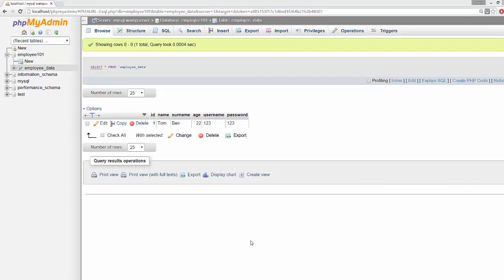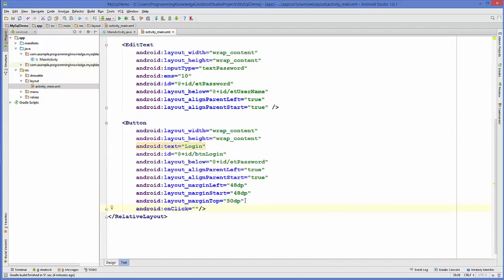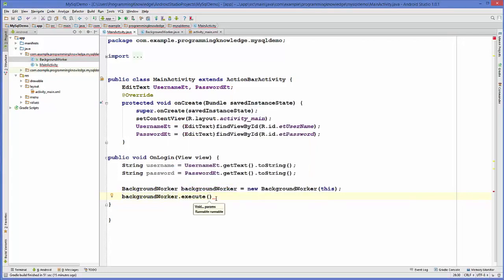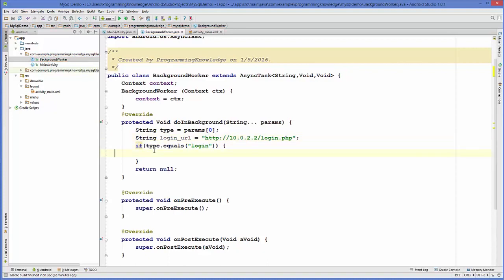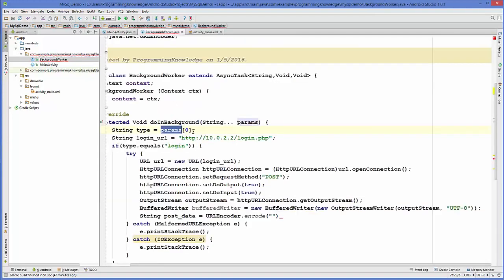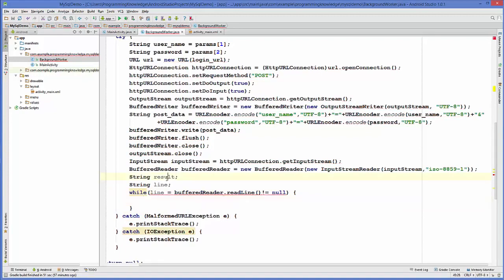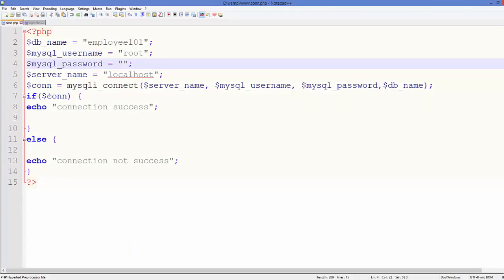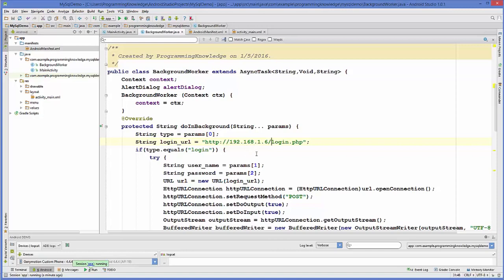Android MySQL Database Tutorial 2 Android Login with PHP MySQL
This tutorial title name is Android MySQL Database Tutorial 2    Android Login with PHP MySQL.
C Programming Language is the most popular computer language and most used programming language till now. It is very simple and elegant language. 1) This is by far the most comprehensive C Programming course you'll find here, or anywhere else. 2) This C Programming tutorial Series starts from the very basics and covers advanced concepts as we progress. This course breaks even the most complex applications down into simplistic steps. 3) It is aimed at complete beginners, and assumes that you have no programming experience whatsoever. 4) This C Programming tutorial Series uses Visual training method, offering users increased retention and accelerated learning. Every programmer should and must have learnt C whether it is a Java or C# expert, Because all these languages are derived from C. In this tutorial you will learn all the basic concept of C programming language. Every section in this tutorial is downloadable for offline learning. Topics will be added additional to the tutorial every week or the other which cover more topics and with advanced topics. This is we will Learn Data Types, Arithmetic, If, Switch, Ternary Operator, Arrays, For Loop, While Loop, Do While Loop, User Input, Strings, Functions, Recursion, File I/O, Exceptions, Pointers, Reference Operator , memory management, pre-processorsand more. c tutorial for beginners. C programming tutorials for beginners.